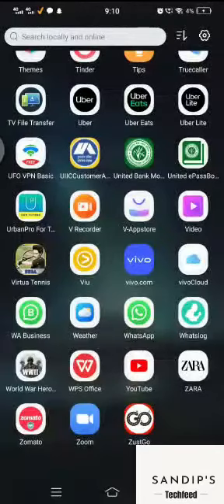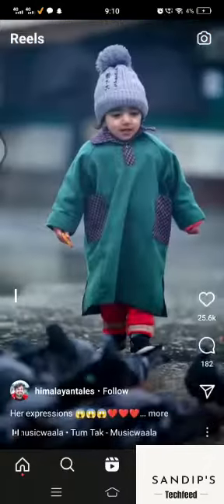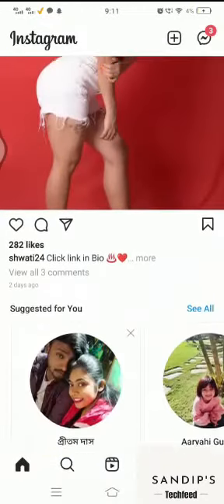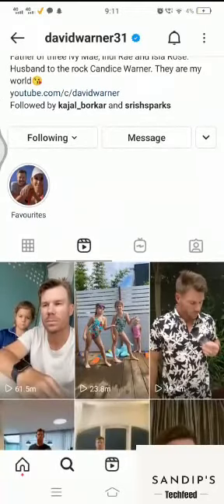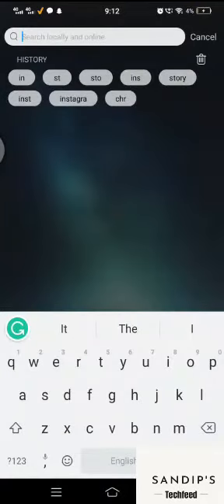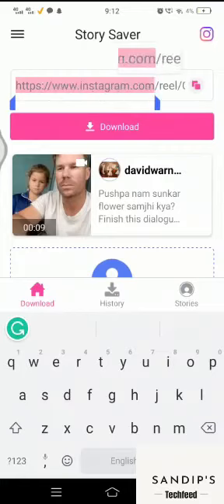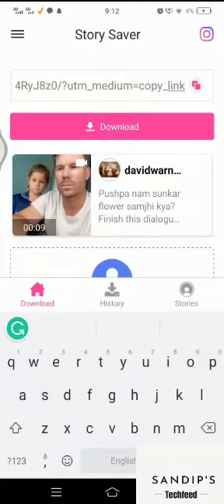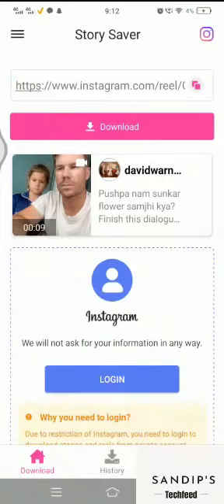How to Download Instagram Reels on Your Smartphone | Download Instagram Reels Videos with Sound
Here, on behalf of Sandeep's Techfeed, we have shared authentic ways to download Instagram Reels or videos for content creators on their smartphones. Watch the video till the end to know how to download the Instagram Reels on your smartphones using an Instagram Downloader - Story Saver App.

Every single like and subscription will encourage us to work harder and present such videos before you 🙏